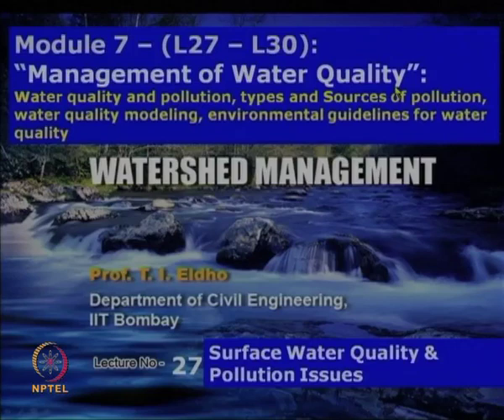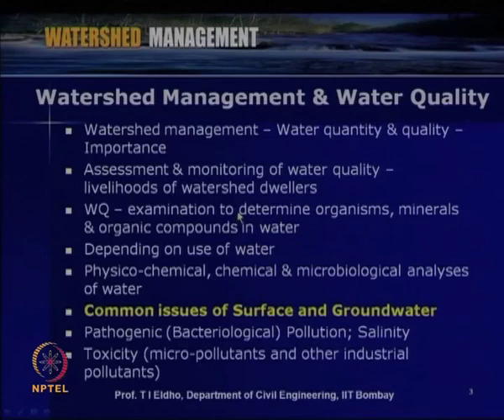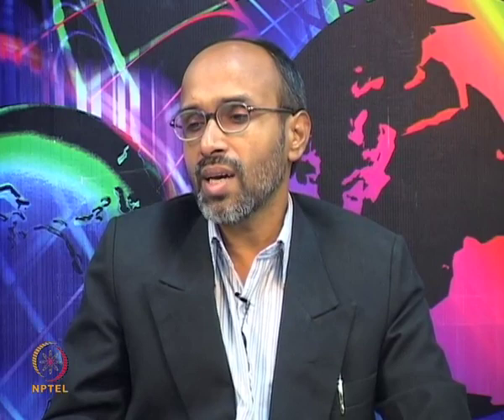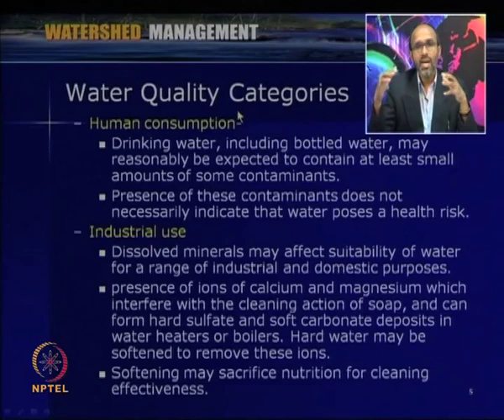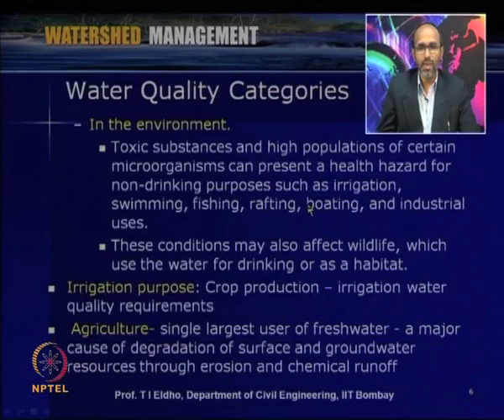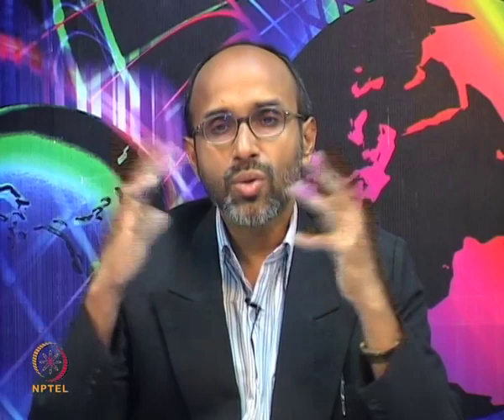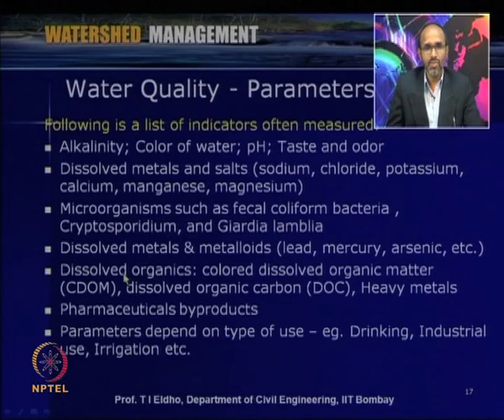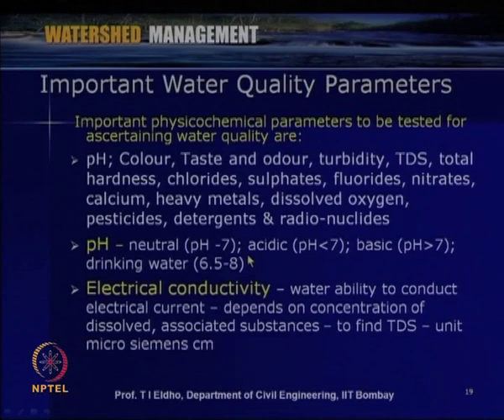Surface Water Quality & Pollution Issues